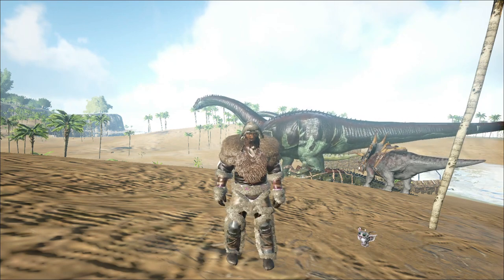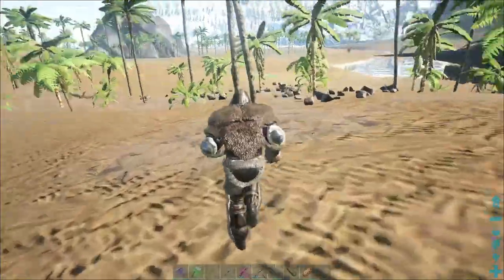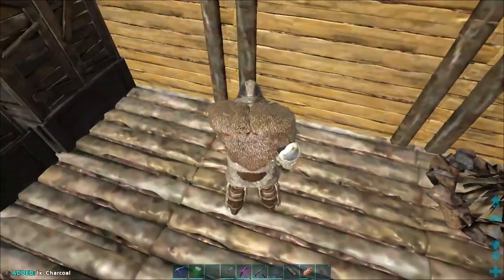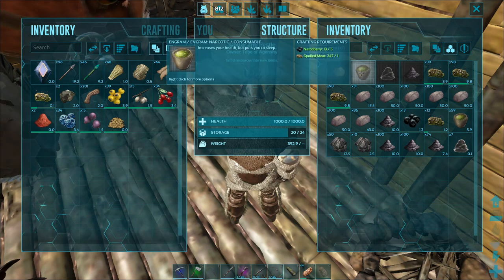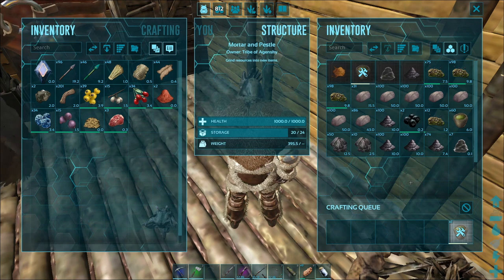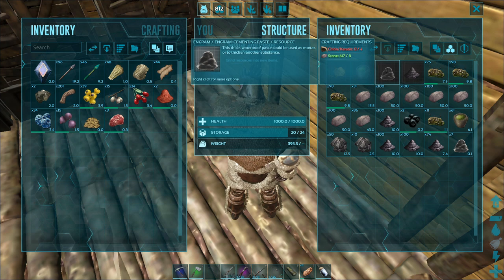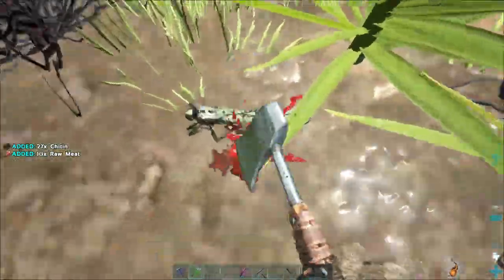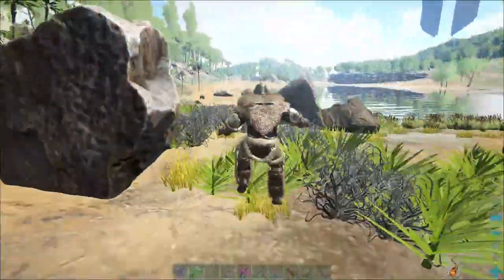LETS DIVE INTO THE MORTAR AND PESTLE! (ARK FOR NOOBS Ep. 6)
We are going over the mortar and pestle and diving into the 4 main resources that you are going to want to make out of it when starting your ARK adventure!